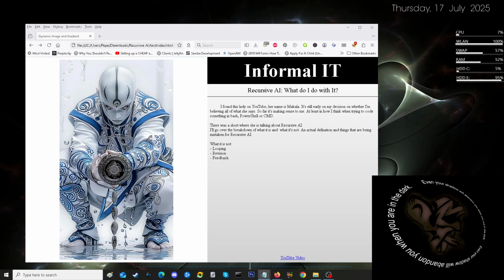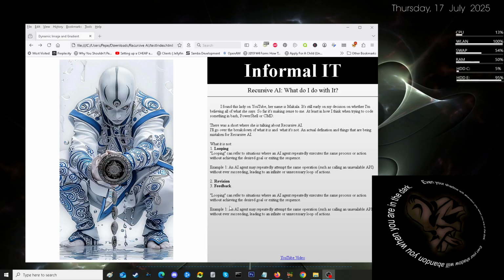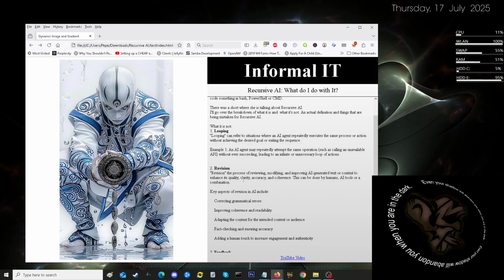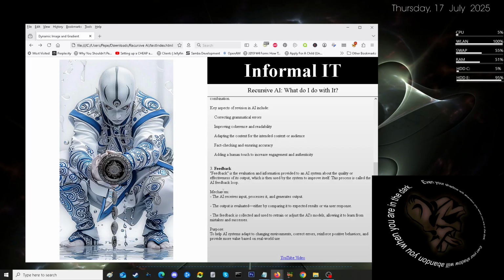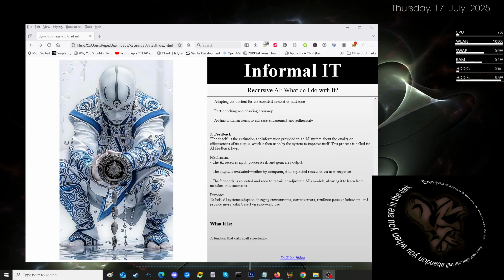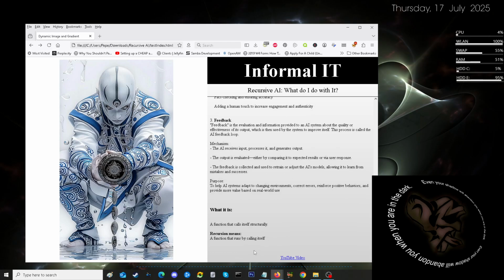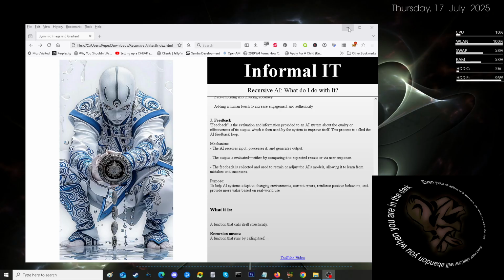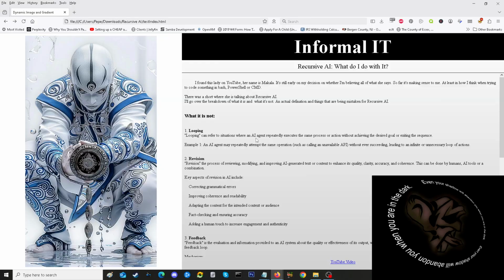Informal IT Recursive AI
I found this lady on YouTube, her name is Makala. It's still early on my decision on whether I'm believing all of what she says. So far it's making sense to me. At least in how I think when trying to code something in bash, PowerShell or CMD.

There was a short where she is talking about Recursive AI.
I'll go over the breakdown of what it is and  what it's not. An actual definition and things that are being mistaken for Recursive AI.